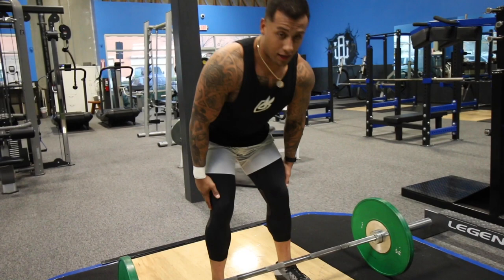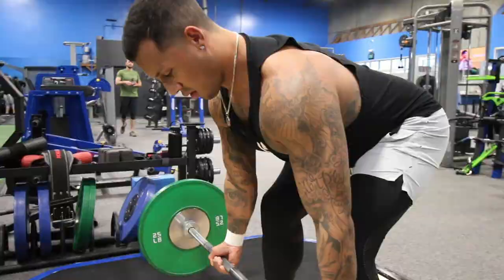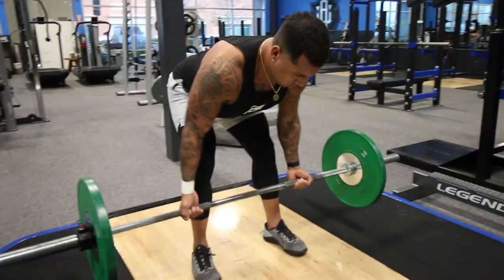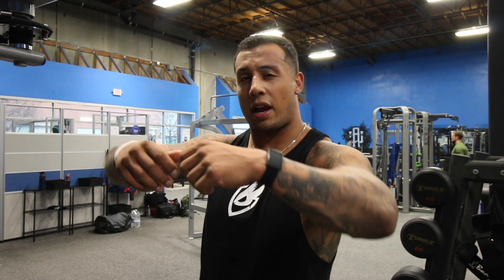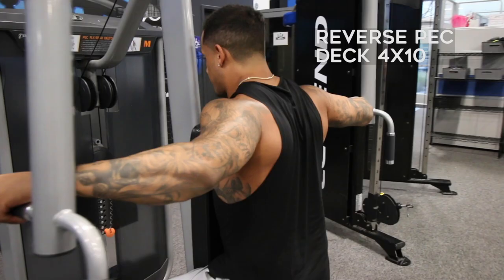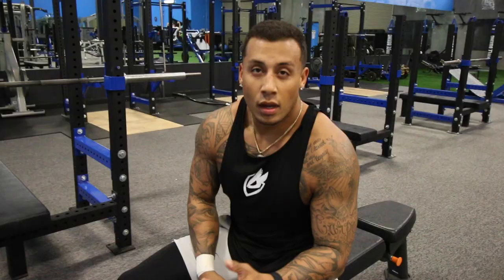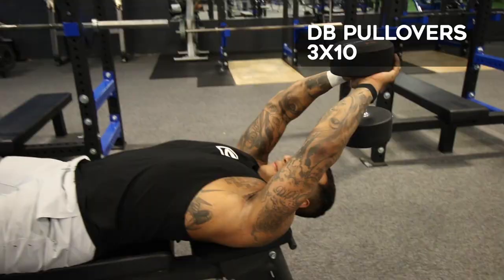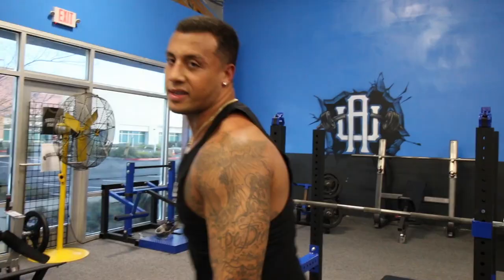The BEST Back Workout To Build Muscle (Sets & Reps Included)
The best back workout you can do incorporates a few simple, yet extremely effective, movements to improve your fitness.
So WHY would you want to workout for a strong back?
- Well first, and most popular, it creates that "upside down" triangle shape to your upper torso. This gives the illusion of a smaller waist, and we all know we want that!.
- Functionally, a strong back offers the most daily use. Every day we need to pick up things, stand up straight, keep ourselves upright, and the list goes on. But a healthy back may keep you from those chronic aches and pains.
- Most people are constantly hunched forward, whether it be to type on a keyboard or to slouch over their dinner as they sit on the couch watching tv. Combatting the constant forward force with a strong posterior chain has many long term health benefits. Hypertrophy exercises are the best ways to combat this break down on your back.

There are so many muscles within your back. It's important to train them all from your lats, to your erectors, to your traps and rhomboids. A complete back workout will hit most those in a particular workout.

The main movements to hit during a complete back workout are:
- A pull up / pull down motion (pull ups)
- Extension movements (dead lifts)
- Rowing movements (DB rows)
- Stabilizing movements (Suitcase carry)

Variation of these workouts can always be altered for variety and based on an individuals abilities.

THE WORKOUT:
- deadlifts 4x8
- Supinated bent over rows 4x10
- Single arm db rows 3x8
- Wide grip lat pull down 4x10
- Cable rows 3x10
- Reverse peck deck 4x10
- DB Seal rows 3x10
- DB pullovers 3x10
- Suitcase carry 4x10